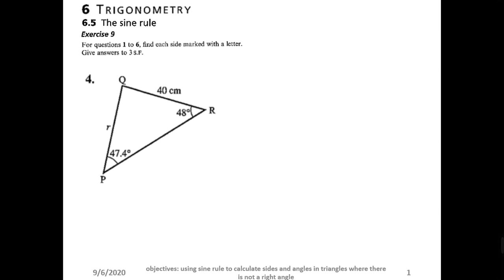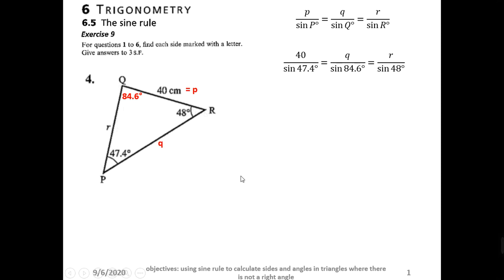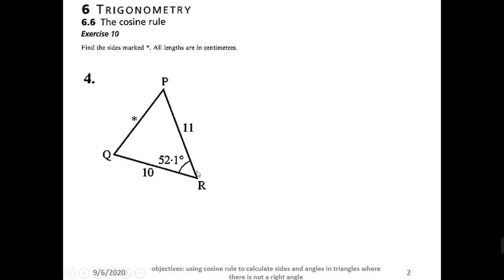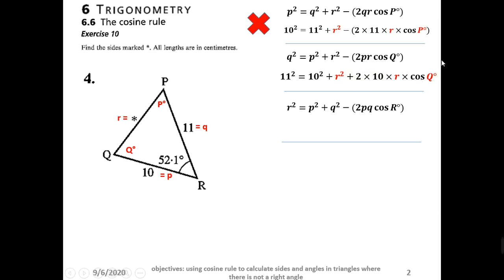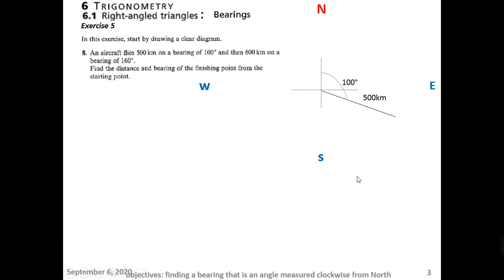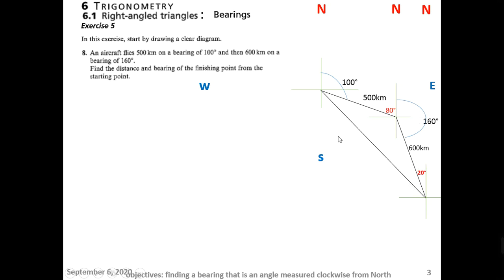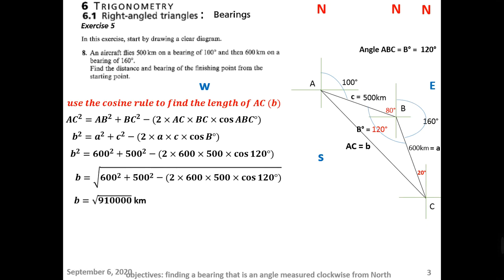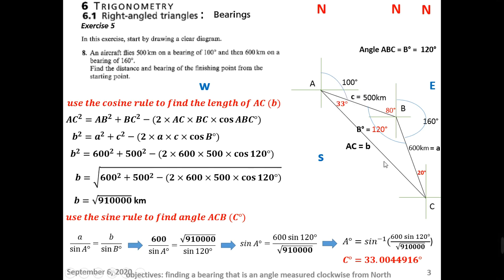Sketching Bearing Problem Using Cos & Sin Rules to find Sides and Angles Calculating Bearing